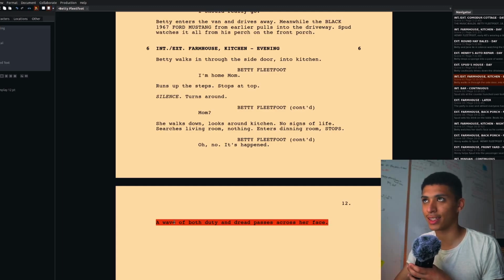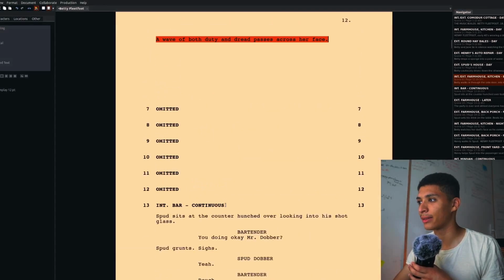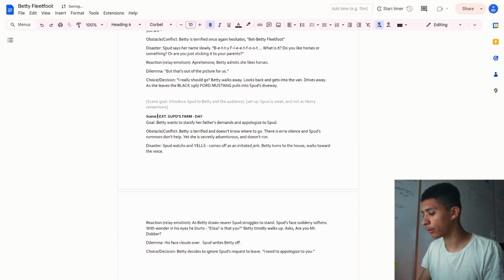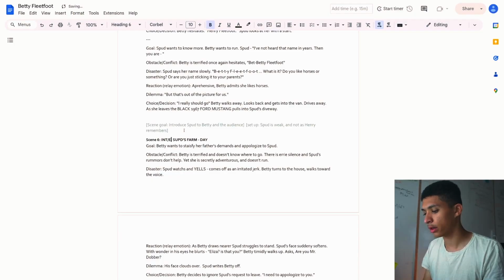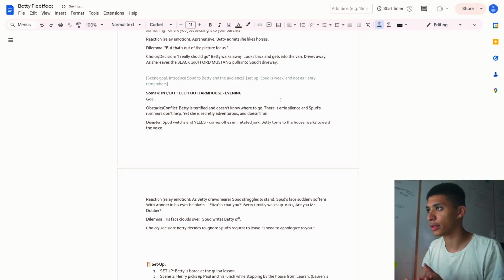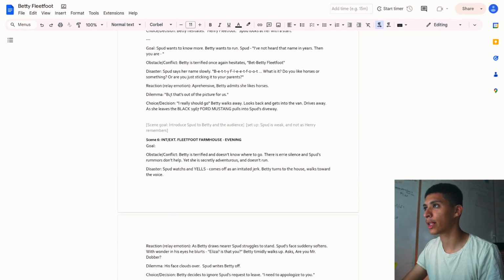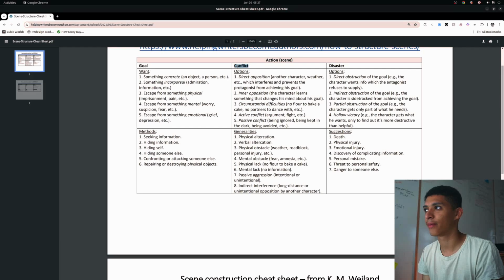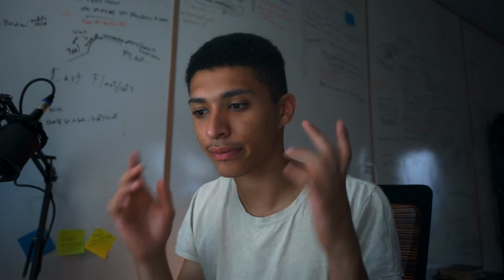waking up at 4 to make a cinematic vlog about making a movie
Now I need some sleep LOL.
Making An Animated Feature Film: Day 536

Name: Betty Fleetfoot
Genre: Family Drama
Logline: Girl gets a horse from her estranged Uncle, and must race him to keep it.

God's not dead!!

Special THANK YOU to  @beweldadon , @Mardanium ,  @nishaan3d928   Ian Edwards, Lenny  @UAC for being ELITE Discord Subscribers... go check out their channels - they all make awesome stuff!